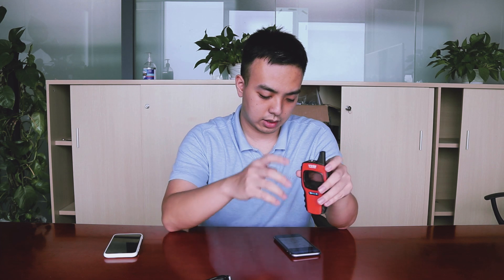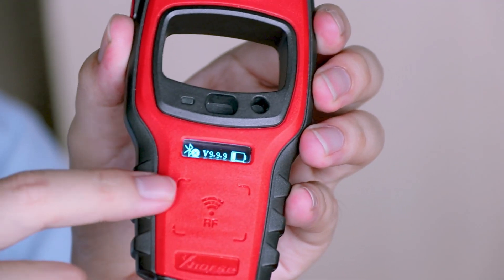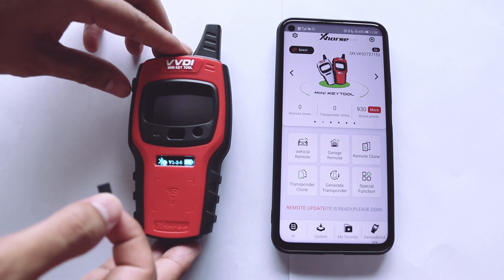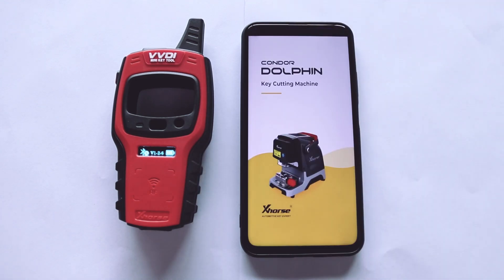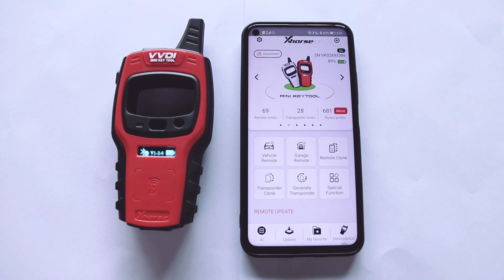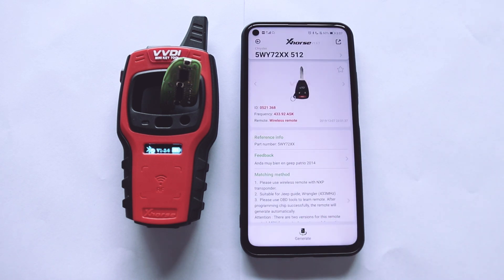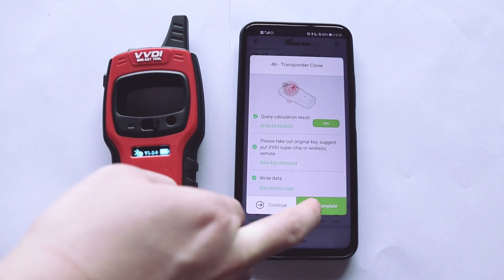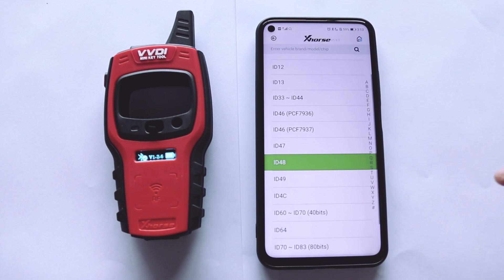Xhorse Workshop 001 MINI KEY TOOL OVERVIEW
Main Features
Transponder Editing&Cloning
Support the identification of most of the immobilizer transponders launched on the chip market. Support Editing and Copy of most common transponders.

Transponder Generating
Support TP transponder & parts of special transponders over 850 vehicle models of 80 brands worldwide. Effectively reduce the storage space of transponders.

Remote Generate
Support remote generation of over 2000 vehicle models of 200 car brands worldwide. The Built-in abundant and thorough database which covers key pictures, transponder types, key blanks, and remote matching data, etc.

Remote Cloning
Support HCS/Fixed code cloning, Support non-HCS rolling code cloning, Support PT22XX, LX918, HT6P20, VD5026, AX5326, HT12X fixed code editing.

Frequency Test
Support the power test within the range of 300-450MHz

Garage Remote Generating
Support generate garage remote over 100 car brands at home and abroad.

Toyota H Transponder
Support activate the Toyota H transponder generation function.